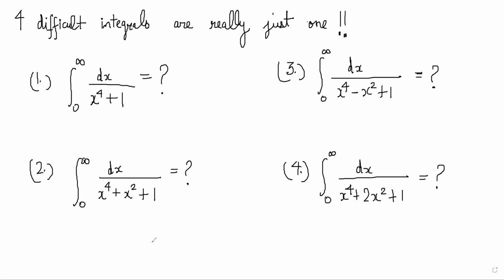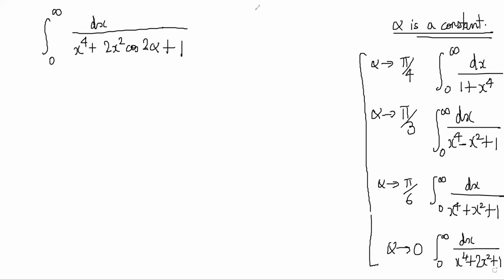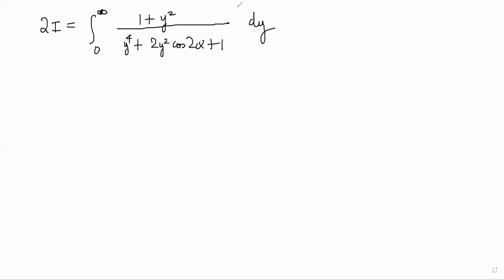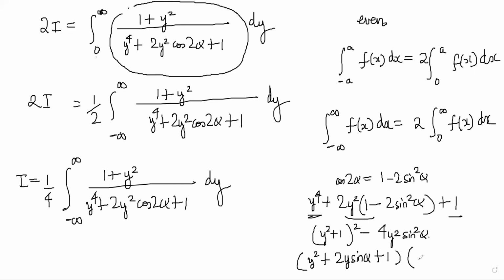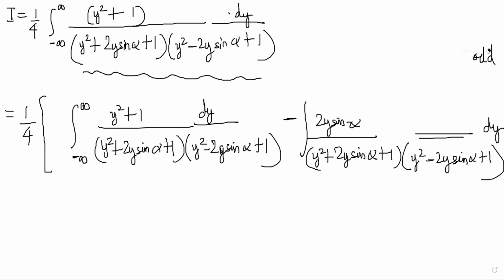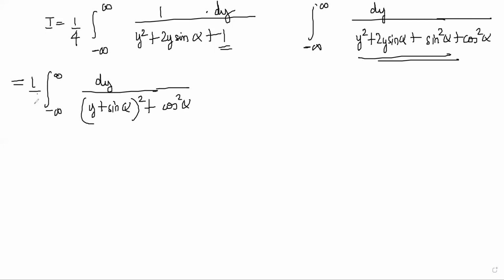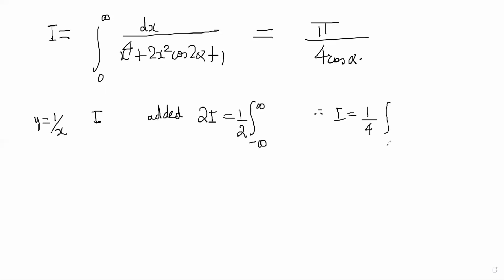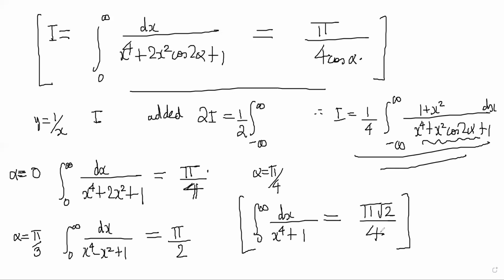4 Difficult Integrals are really just one special integral!